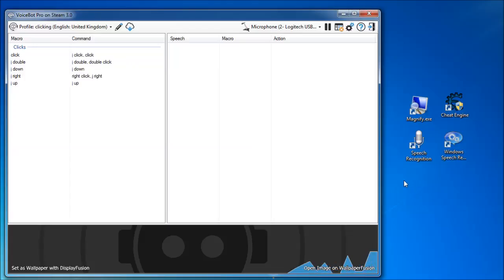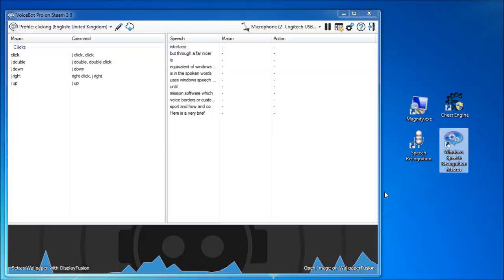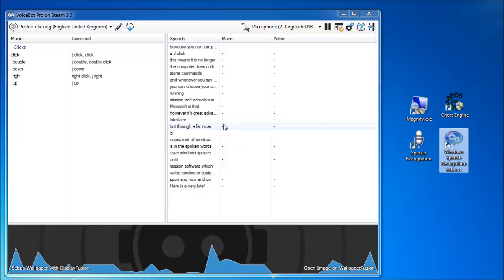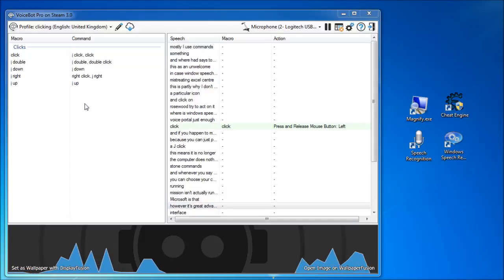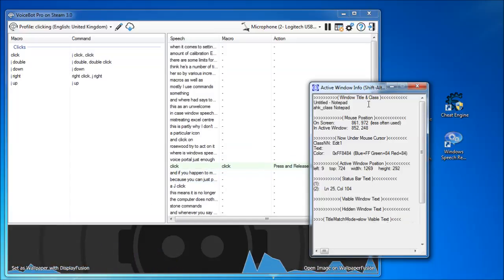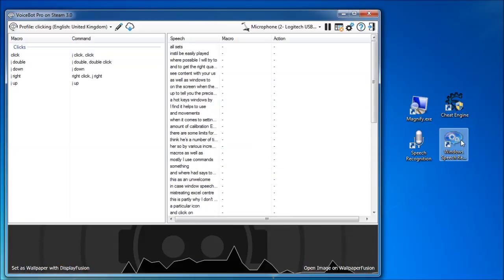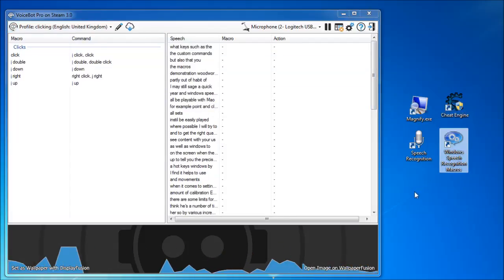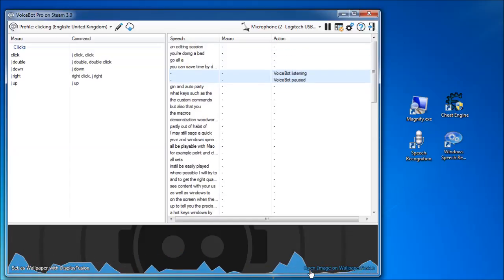VoiceBot overview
Describing the properties and advantages of VoiceBot in the context of the previous software I've used, and how I'll be applying it.